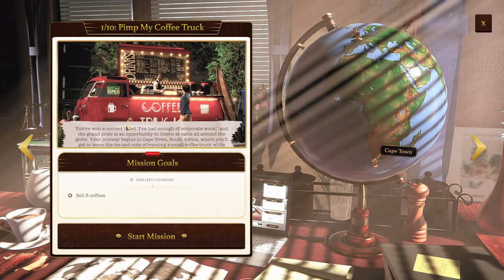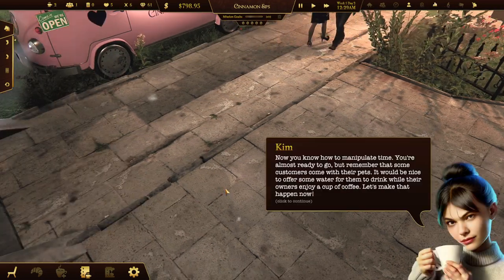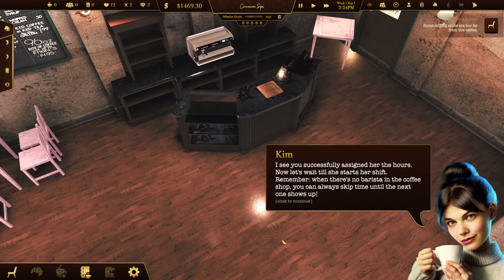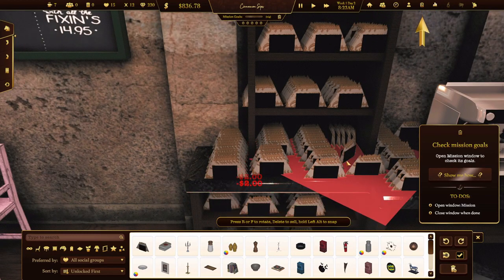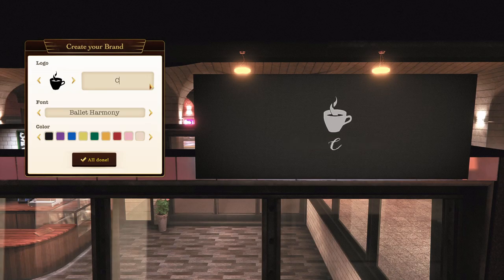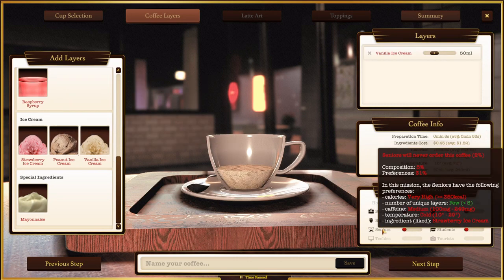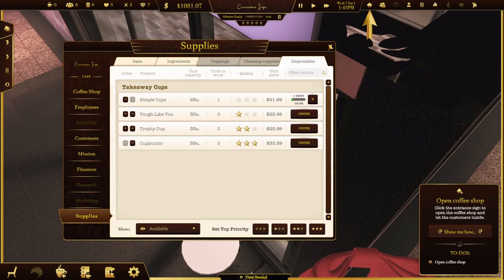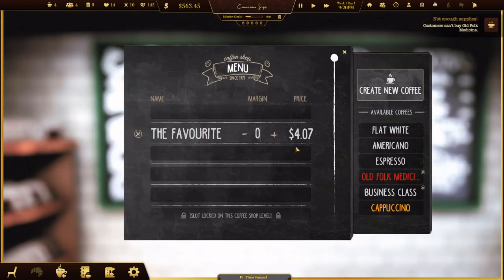Espresso Tycoon 1: Coffee!